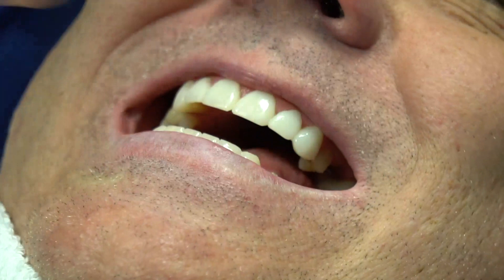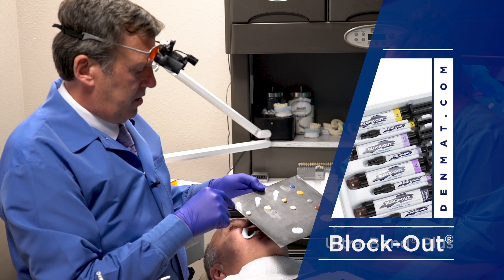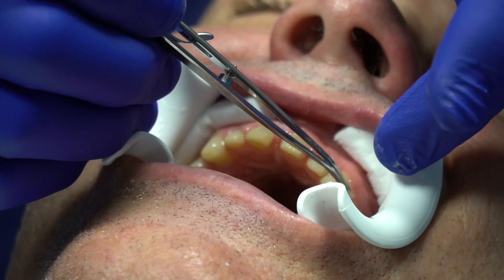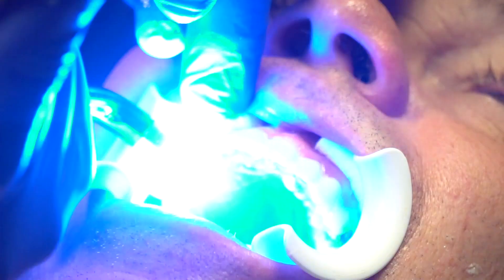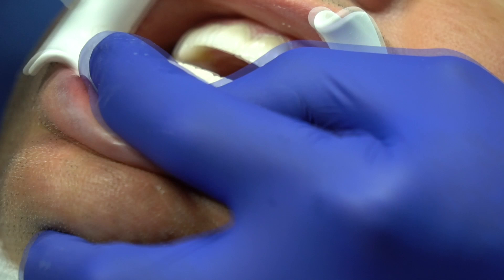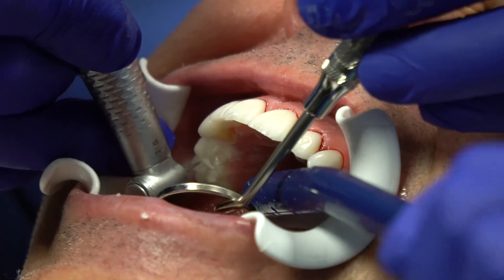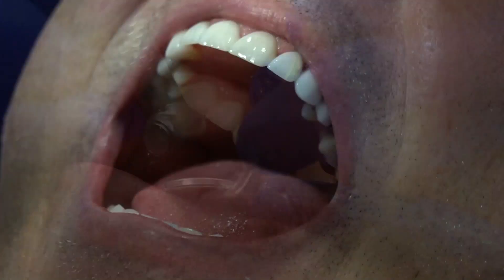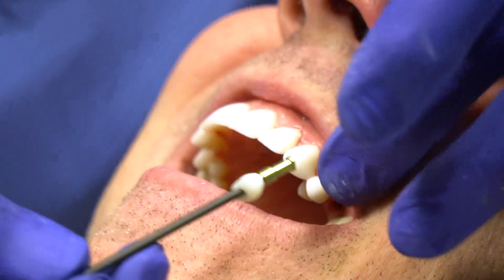Dr.David Ouellet performs a live Lumineers placement on a traditional prep - DenMat Dental Education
Watch as Dr. David Ouellet performs a live placement procedure on a traditional prep using 10 Lumineers veneers on Randy Berry, Director of Laboratory Operations at DenMat Lab. Randy believes in his work! Dr. Ouellet explains every step and discusses each product and procedure he uses during the placement.

The procedure was videotaped during DenMat's "Advanced Veneer Esthetics: A Live-Placement Program" course. This 2-day continuing education (CE) program is designed to offer individual attention and instruction on the latest innovations and techniques for minimally invasive veneers. The attendee will leave with a comprehensive understanding of cosmetic contouring vs. preparation, color modification, occlusion, equilibration, restorative materials, and more. In addition to in-depth lectures and discussion, this CE course features live patient treatments and hands-on exercises to ensure clinical confidence and success using veneer esthetics.